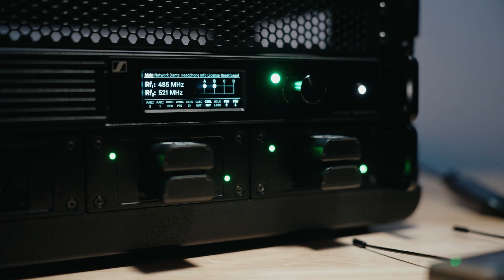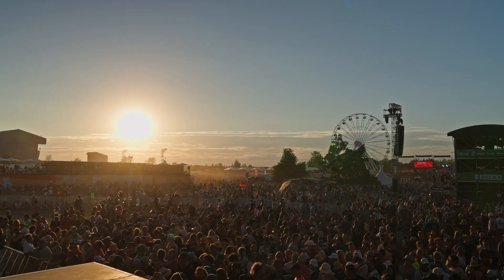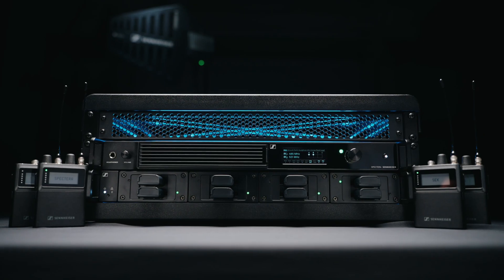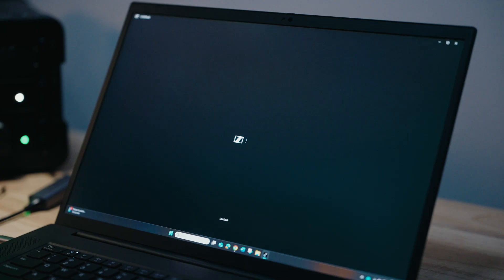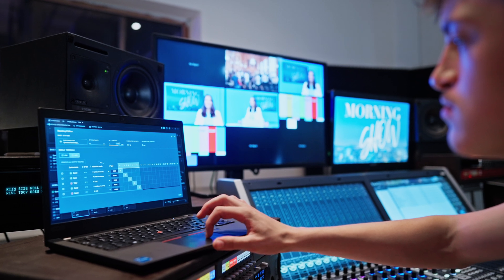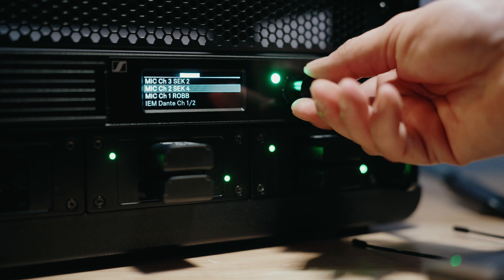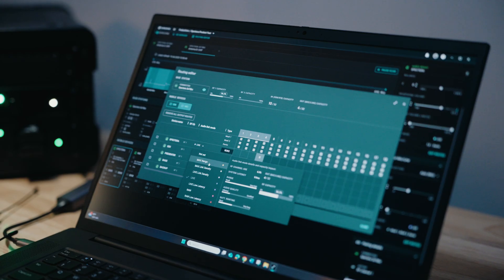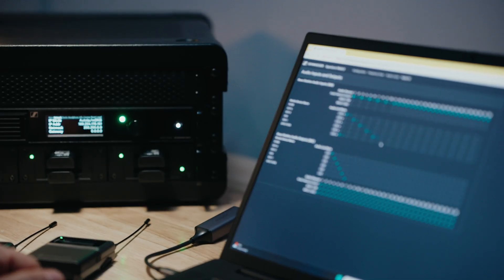Exploring Spectera: The World's First Bidirectional Digital Wireless Ecosystem | Sennheiser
Join Robb from Sennheiser as he introduces Spectera, the world's first bidirectional wideband digital wireless solution utilizing WMAS technology. Spectera is more than just another wireless audio system; it's a comprehensive digital wireless ecosystem that includes advanced hardware and software tools designed to provide maximum flexibility and ultimate reliability for your productions. In this video, we overview Spectera's components, including the 64-channel single rack base station, bidirectional SEK body pack, transceiving DAD Antenna, Audio Link modes, and several software tools that offer full control over these developments. Be sure to check out each video in our series to learn how you can take advantage of this revolutionary technology.